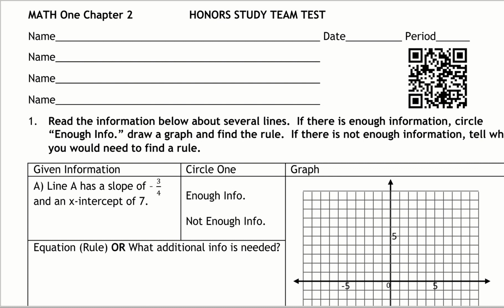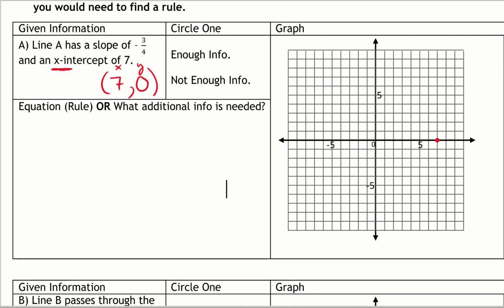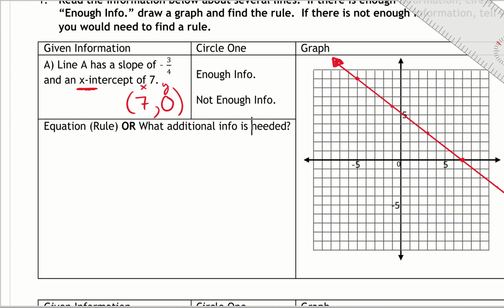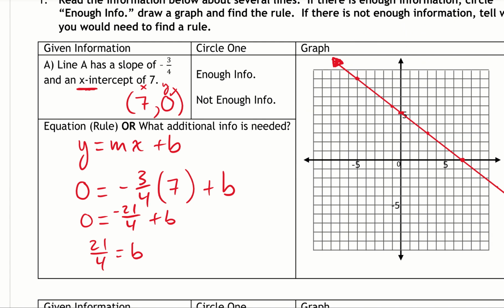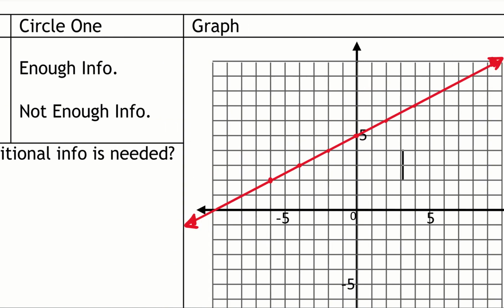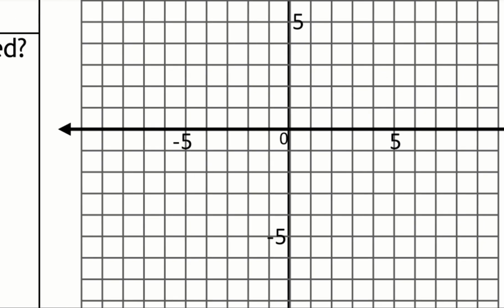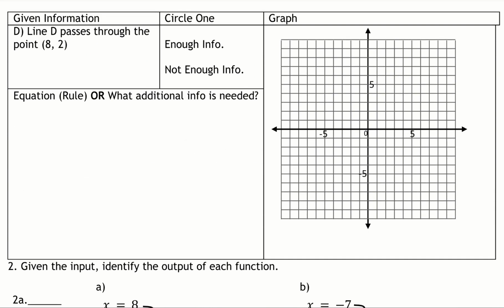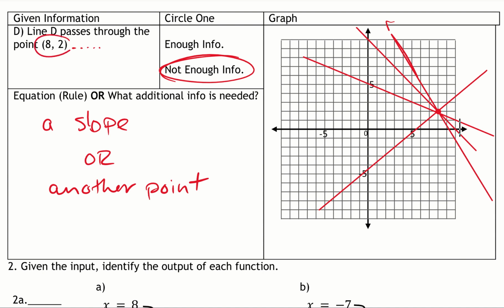Honors STT Chapter 2 1